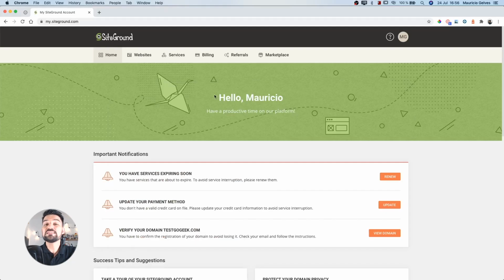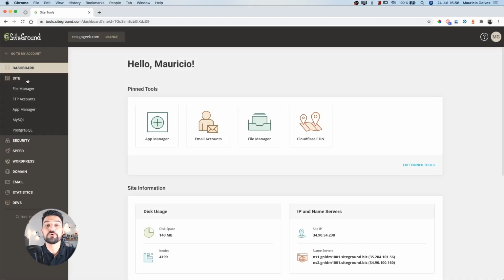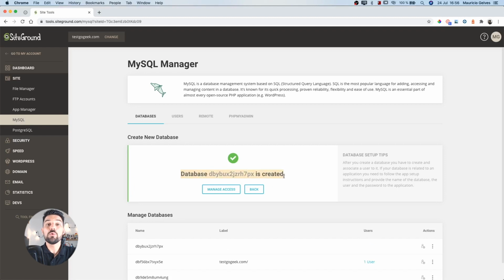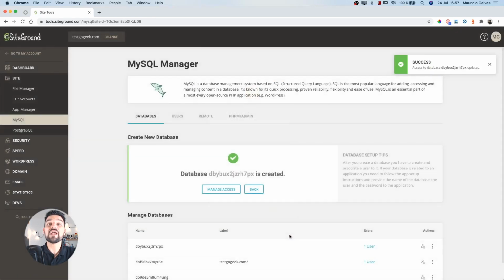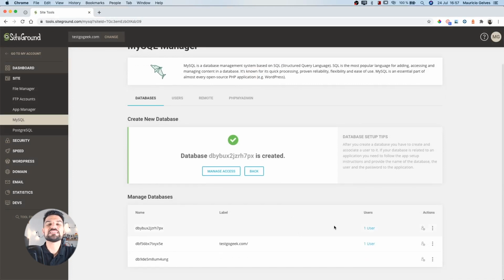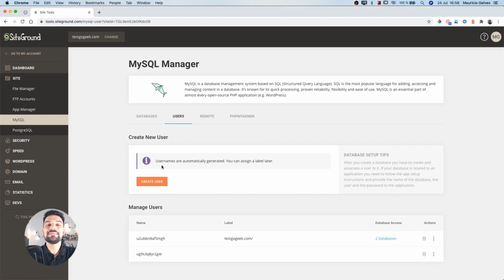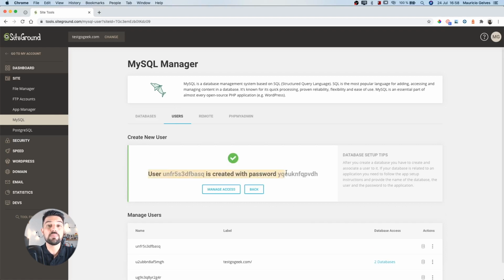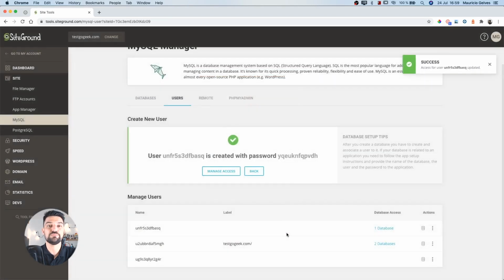Install and manage a new MySQL database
This website management tutorial will show you how to install and manage a new MySQL database in Site Tools. For other tutorials on website building and web development, check the playlists below ⬇⬇⬇

⫷  FOLLOW US ⫸